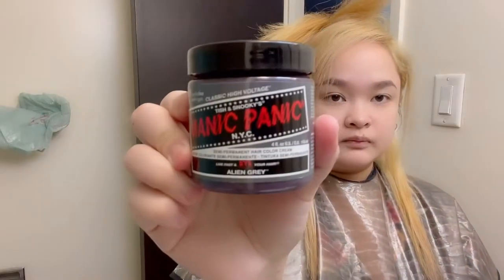DIY Blonde to Grey Hair - Manic Panic Alien Grey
Bleached hair to Gray hair!